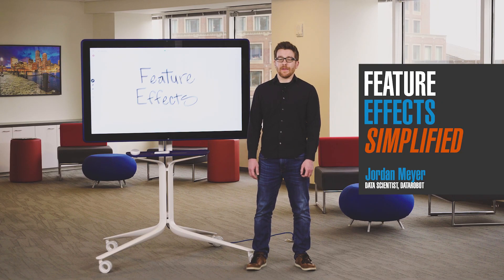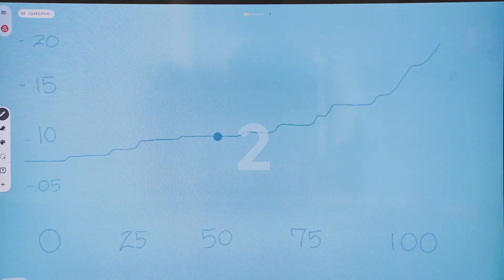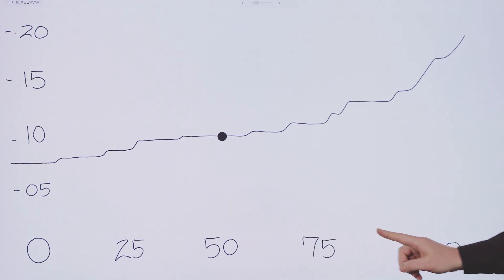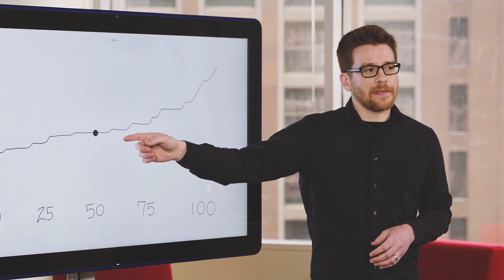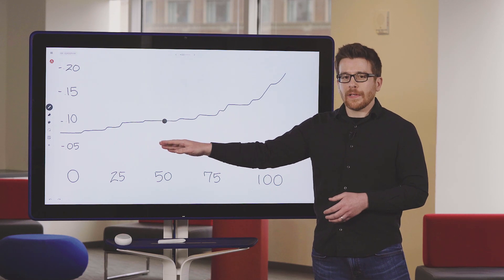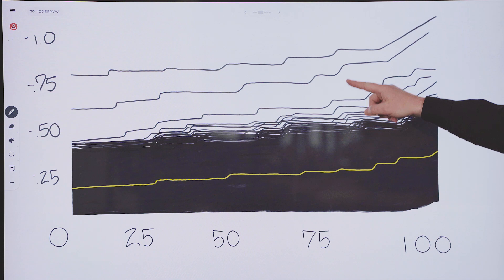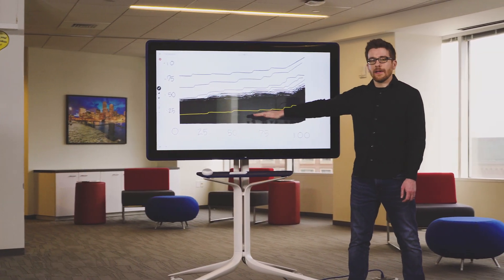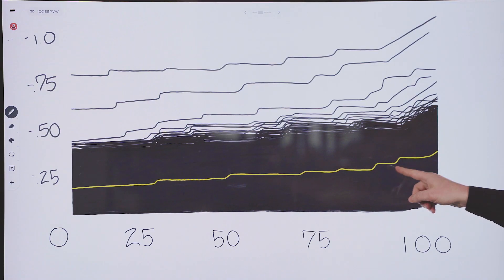AI Simplified: Feature Effects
How can you better understand the risks involved when funding a loan? With feature effects. Learn how feature effects in DataRobot help manage loan risk. Learn more about simplified AI terms on our wiki